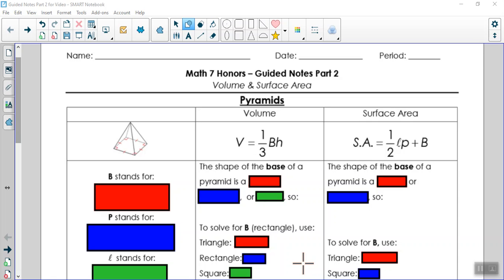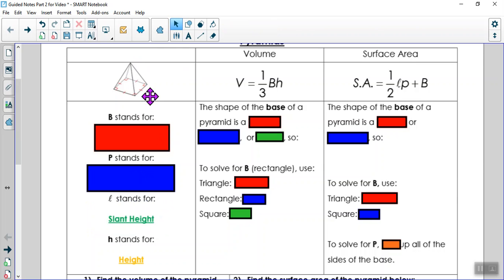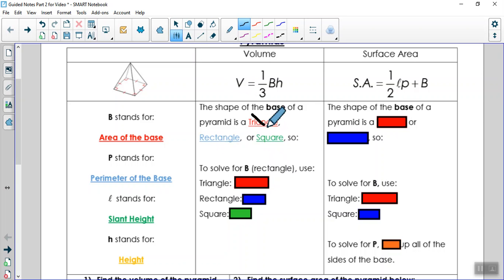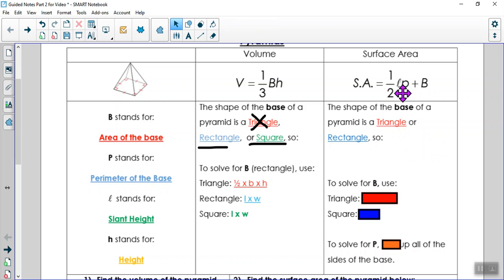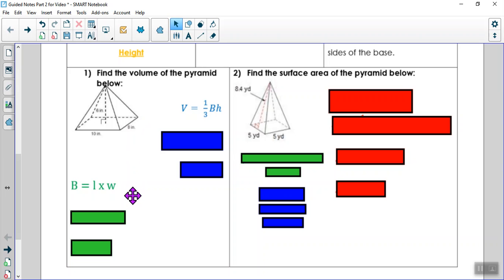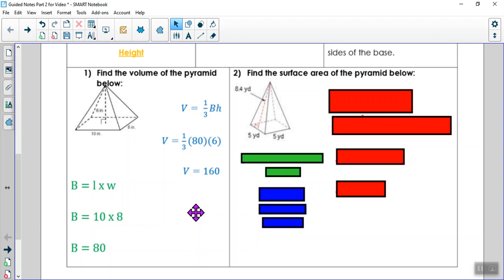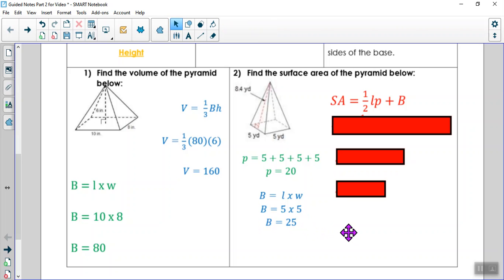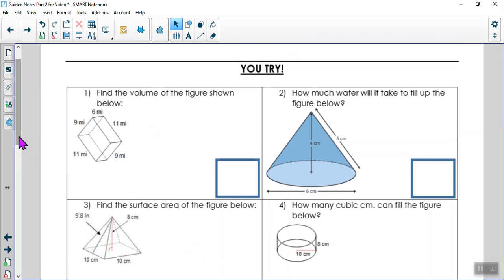Surface Area and Volume part 2 video